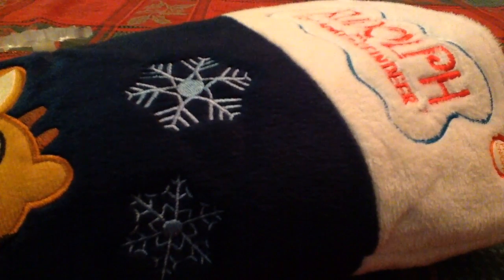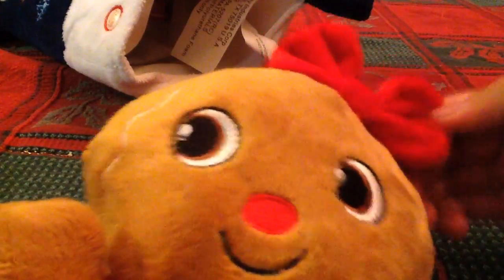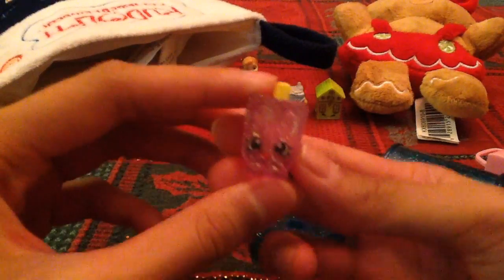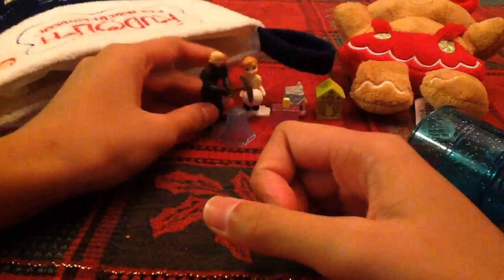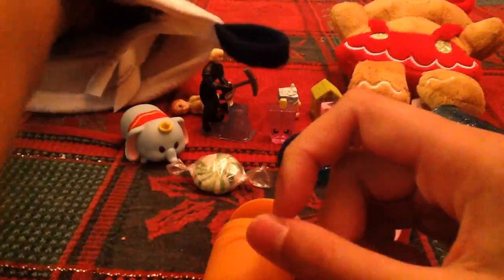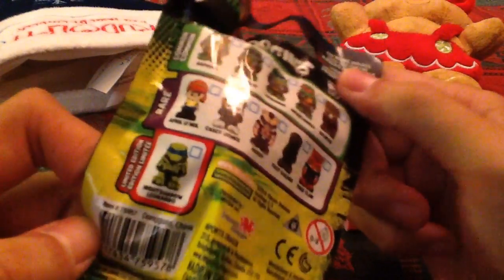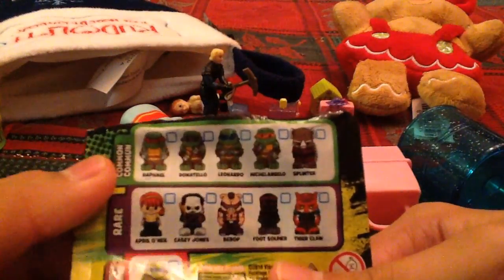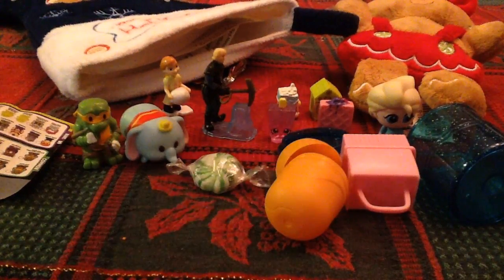Christmas Stocking Sunday | December Week 2 | 2016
Hey everyone! It's Cookieoreo here and it's Christmas Stocking Sunday! Today we will be opening up surprises that are inside the Rudolph stocking. :)

You are watching the most recent week!

ABOUT US:
Hello everyone! Welcome to CookieOreosXD! This channel is about fun and excitement! We do some toy reviews, shorts/skits, and more! We are girls if you never knew and the big sister (which is me) is cookieoreo and little cookieoreo is my little sister. We love toys, animal jam, and of course, recording! Cousin Cookieoreo may appear randomly in videos and Fishy Vlogs (Videos about our fish) comes up every Saturday. Feel free to give us suggestions or what you want to see in this channel in one of our videos or in the discussion section!
(ﾉ◕ヮ◕)ﾉ*:･ﾟ✧Intro Music: Made By CookieOreosXD